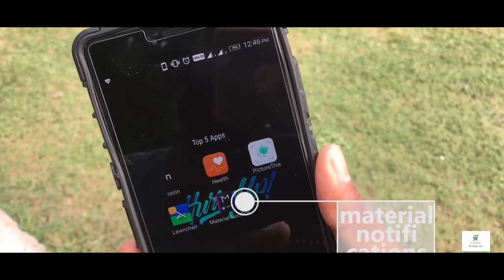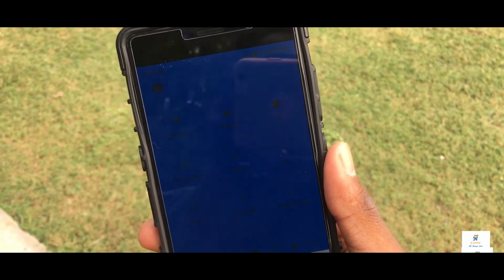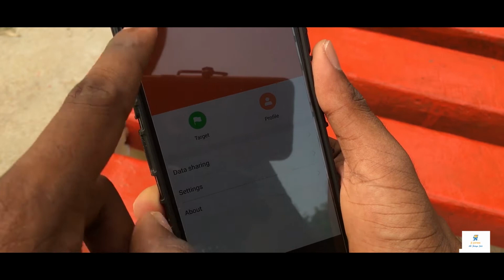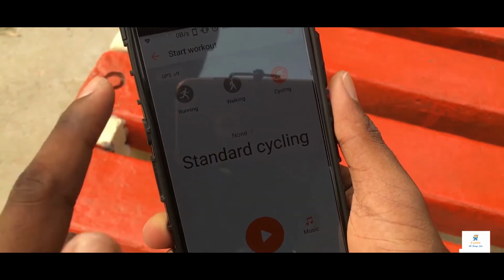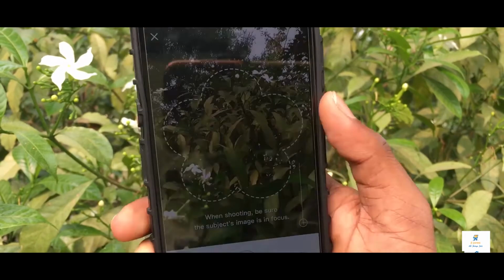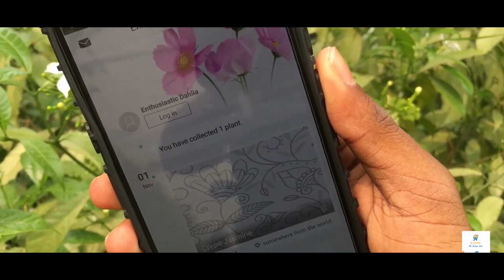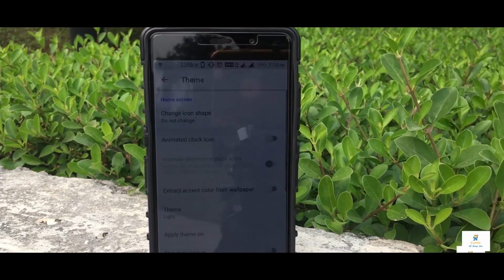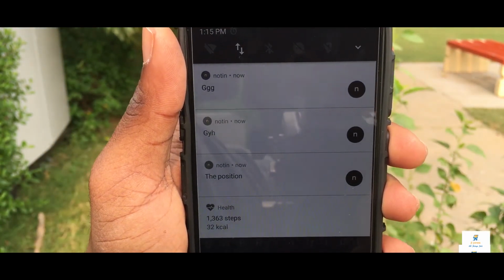Top 5 amazing app that are so cool!!! | MUST TRY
hi guys this is jones from tech ambassador back with another video and in this video we will be seeing top 5 amazing apps for this month. ihope you like this video! if you like this video do subscribe and share with your friends!